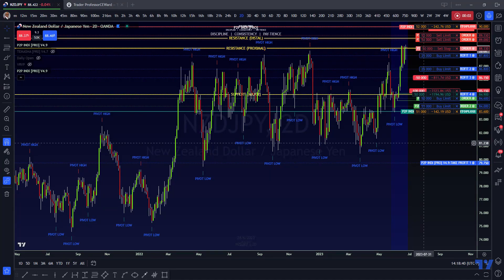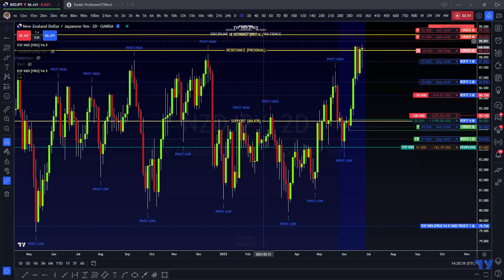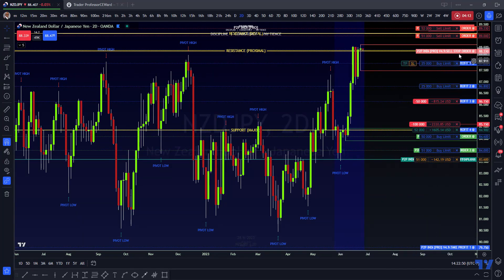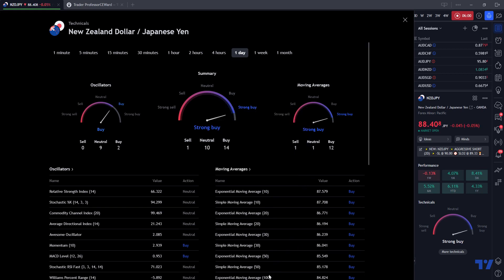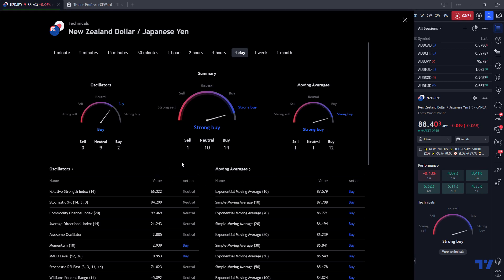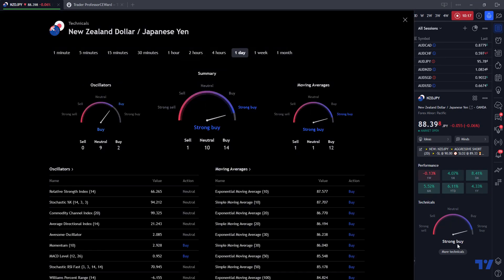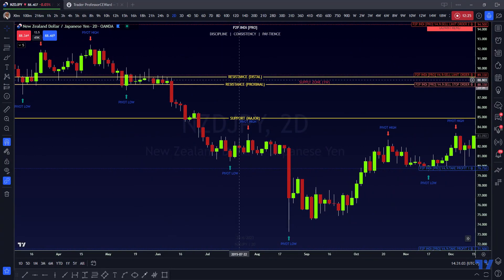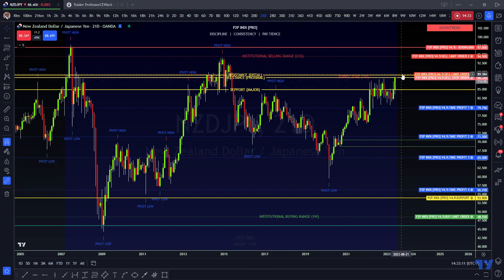✨ ADD-ON: NZDJPY ✨ AGGRESSIVE SHORT (2D) ✨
[b]TIMELINE[/b]
00:00 Intro
00:48 Entries, Targets, Stop Losses
04:05 Technical Analysis
08:49 Pullback vs Retracement
10:42 Sell Order Review
11:56 Minor Resistance and Supply
13:50 BIG PICTURE (21D)
16:00 Boost, Follow, Comment, Join

-SL @ 90.00 🚫
SLO2 @ 89.33 ⏳(21D)
SLO1 @ 89.00 ⏳ (2D)
SSO @ 88.33 ⏳ (2D)
TP1 @ 87.80 [i](shaving 25%)[/i]
TP2 @ 86.80 [i](shaving 25%)[/i]
TP3 @ 86.15 [i](shaving 25%)[/i]
TP4 @ 84.90 [i](shaving 25%)[/i]
TP4 @ 1.1475 [i](closing ALL Sell Orders)[/i]

[b]TECHNICAL ANALYSIS[/b]
A few oscillators appear to be showing some bearish momentum on the NZDJPY chart. For example, the Relative Strength Index (RSI) is NEUTRAL, which is a sign of bearish momentum. Additionally, the Stochastic Oscillator is also NEUTRAL at its 14-day moving average, which signals increased distribution. Both are hinting towards selling pressure.

[b]WE ARE A COMMUNITY[/b]
[b]BOOST[/b] [i]a trade idea to share with others and "pay it forward"[/i]
[b]FOLLOW[/b] [i]to receive alerts of any new posted ideas[/i]
[b]COMMENT[/b] [i]with questions, insight, and expertise[/i]
[b]JOIN[/b] [i]our group chat: receive free analyses on any instrument[/i]